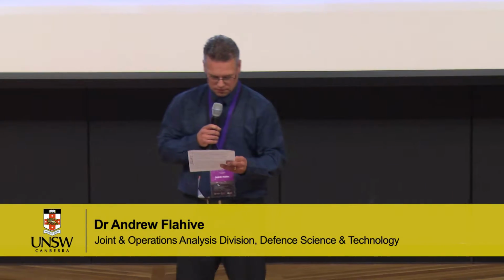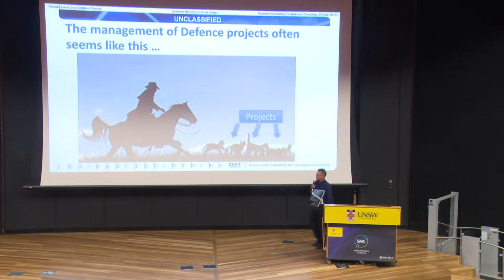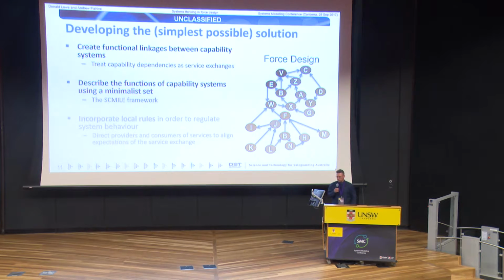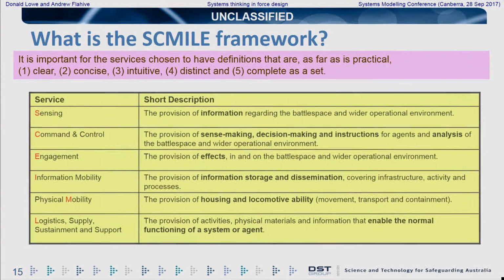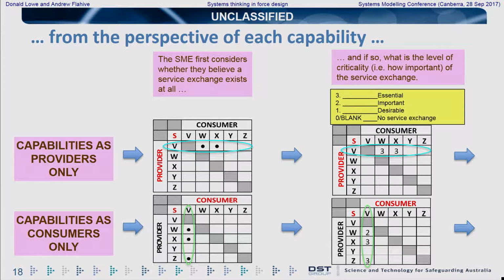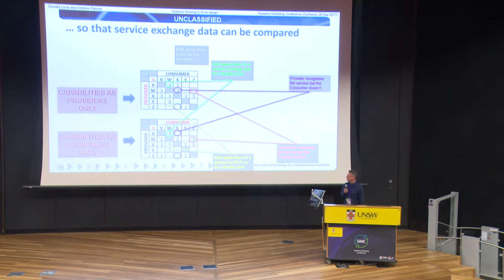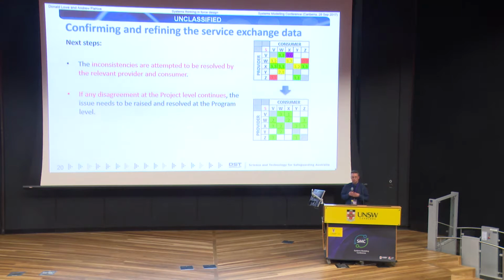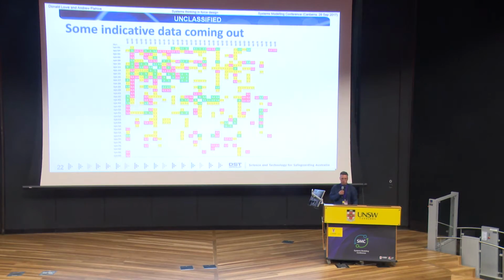Systems Modelling Conference - Systems Thinking in Force Design by Dr Donald Lowe and Dr